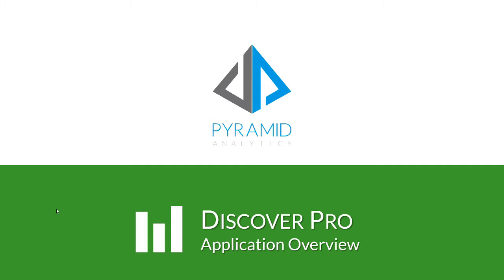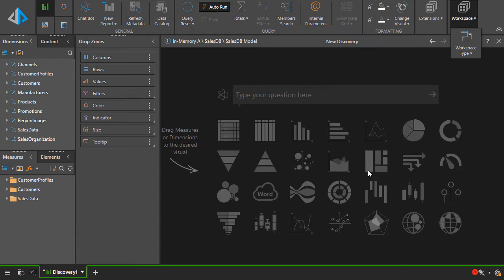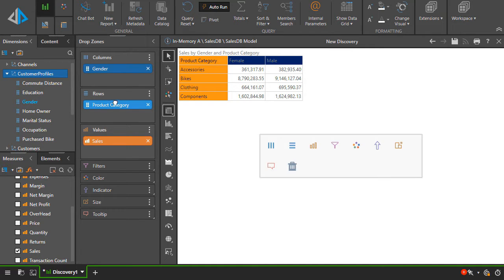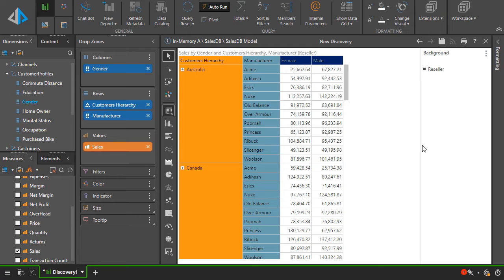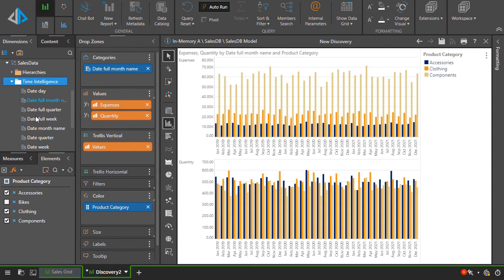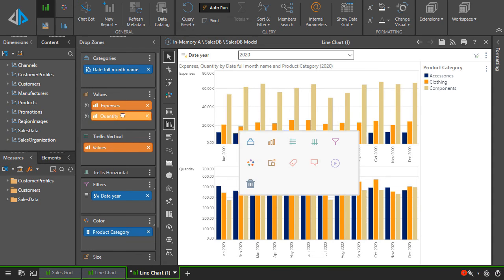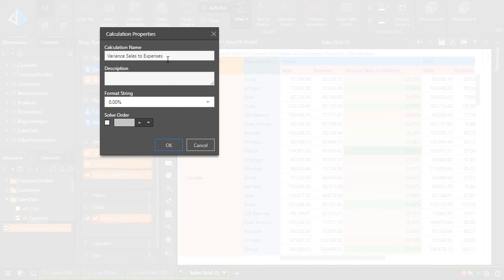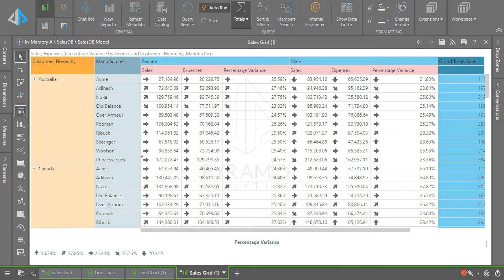Discover Pro Overview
Say goodbye to BusinessIntelligence
Say hello to the Pyramid Analytics DecisionIntelligence Platform